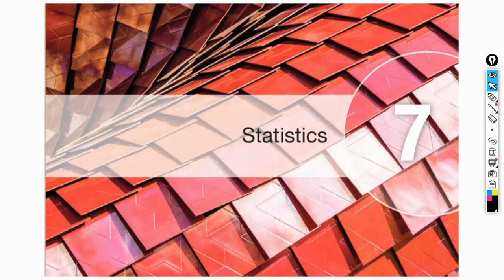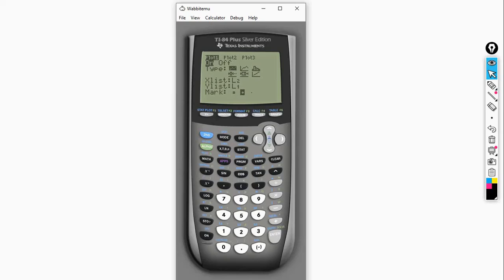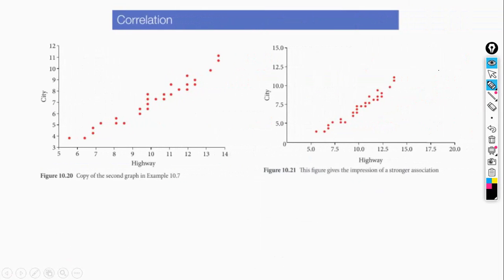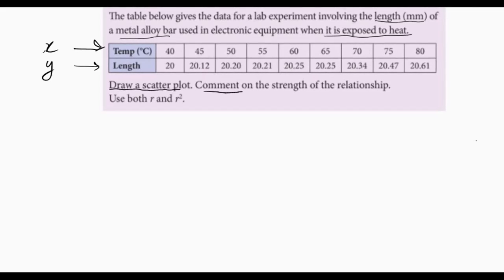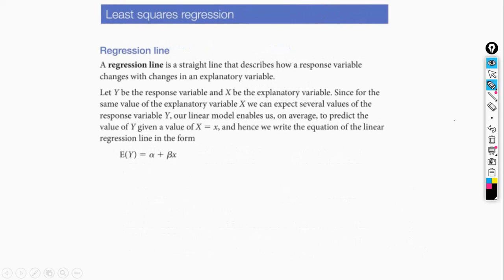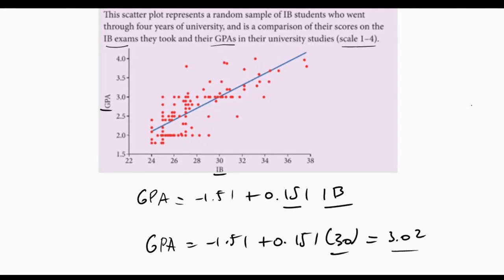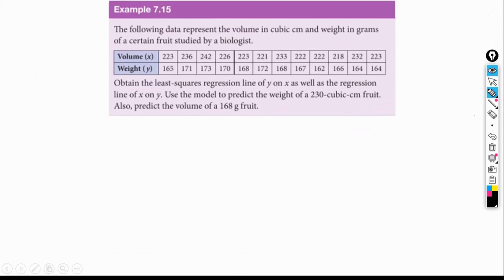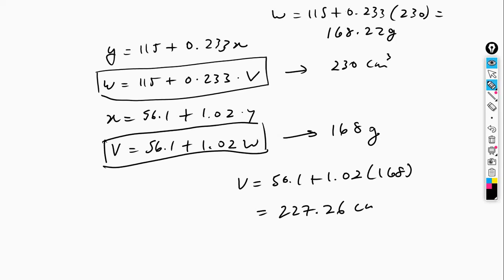SL AA 7 4 LINEAR REGRESSION